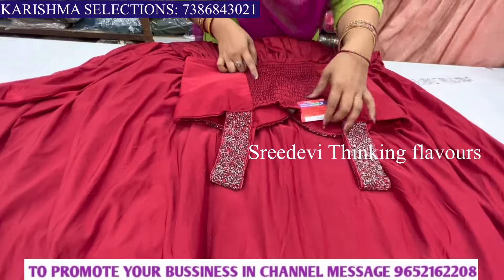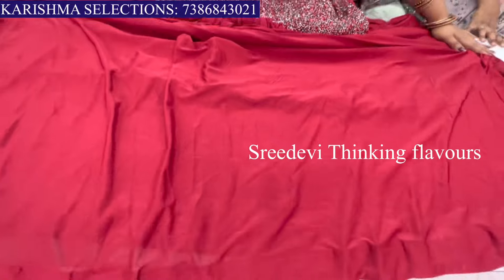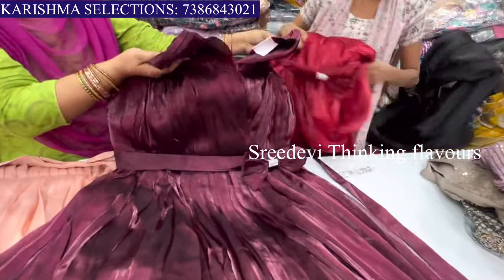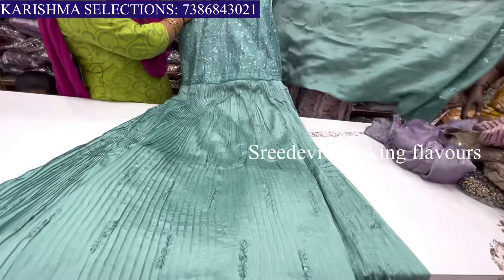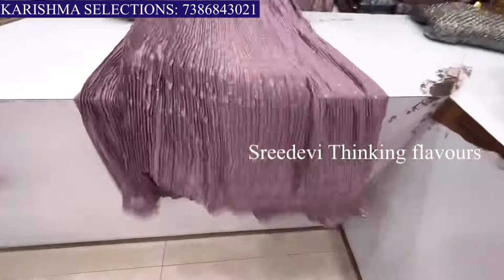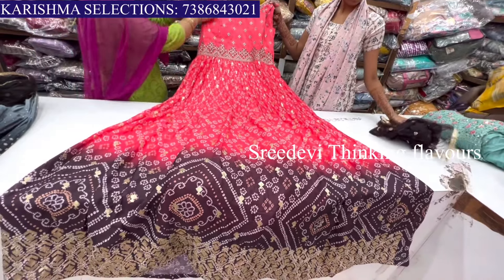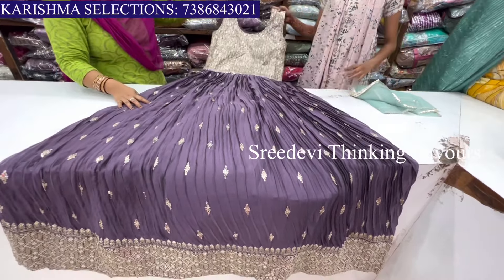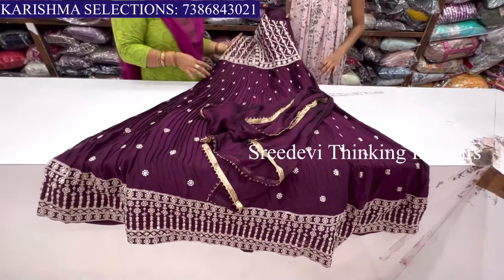Most trending designer long frocks new year special collection with price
trending
Most trending latest Narayanpet cotton kalamkari sarees Narayanpet handloom
For Bussiness Enquiry/Collaboration /Promotion:

SHOP ADDRESS:
KARISHMA SELECTIONS
LIG PLOT NO:60
ROAD NO:2
KPHB COLONY
KUKATPALLY
HYDERABAD-500072
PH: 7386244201